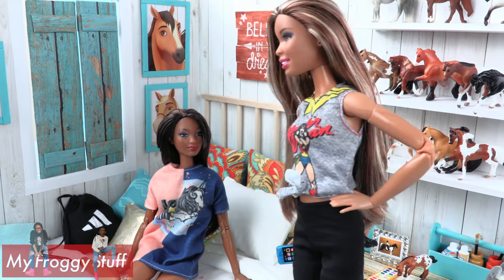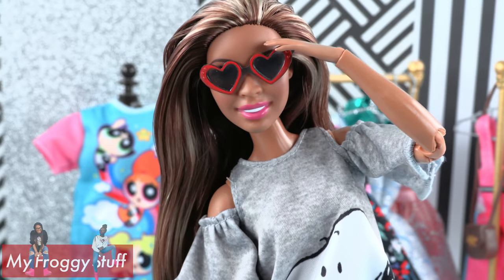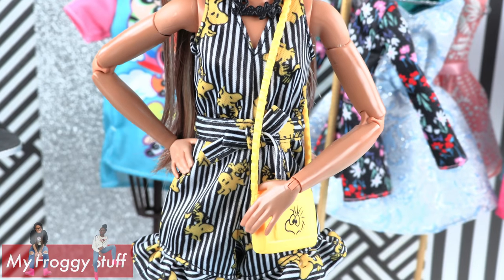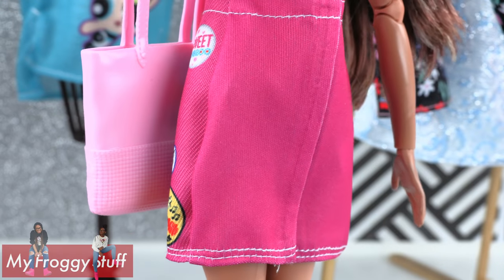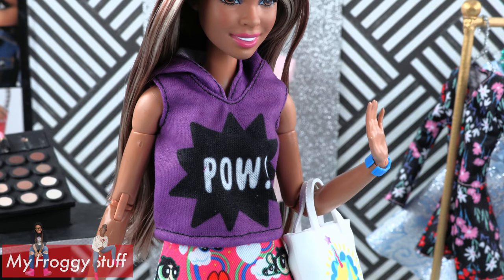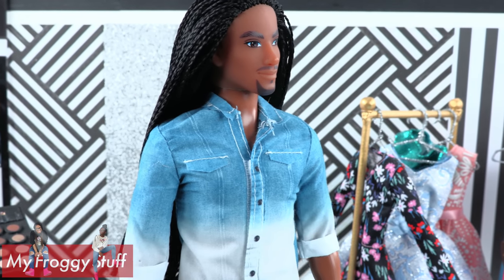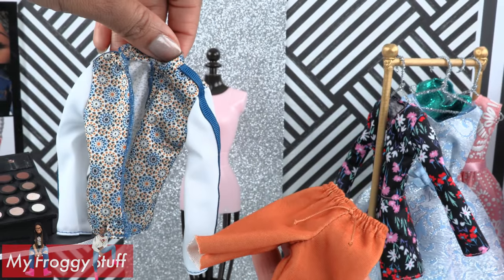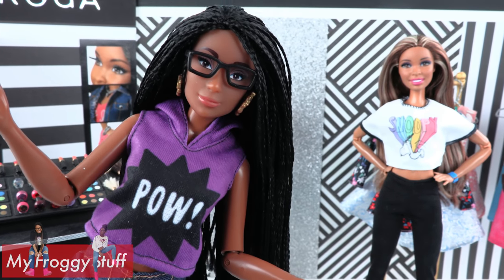Barbie Fashion Packs Haul | Peanuts | The Power Puff Girls & Ken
by request: Get ready for FUNDAY MONDAY with these Fabsome Barbie Fashion Packs just perfect for most 10-12 inch dolls!! Unbox ALL NEW Peanuts, The Power Puff Girls, and we've even got clothes for the guys!!